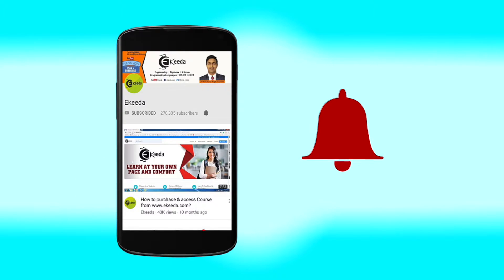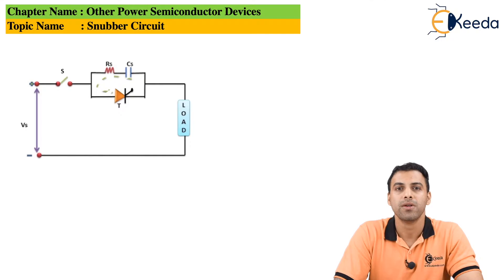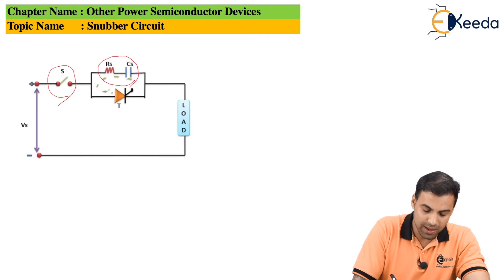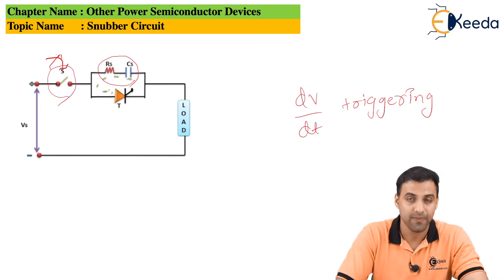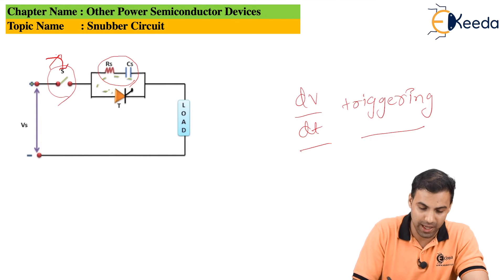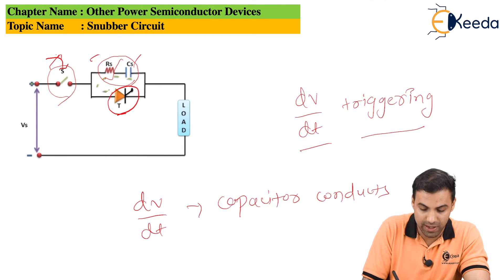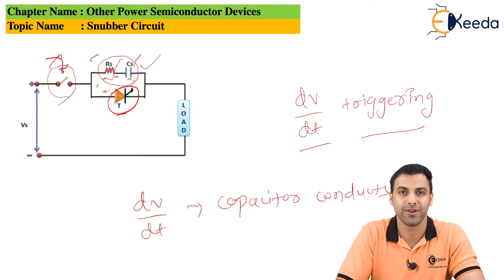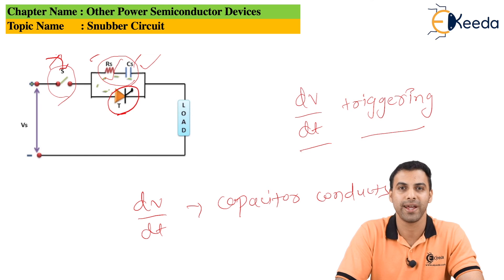Snubber Circuit - Other Power Semiconductor Devices - Power Electronics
Snubber Circuit Video Lecture from Other Power Semiconductor Devices Chapter of Power Electronics Subject for all Engineering Students.

Happy Learning : )